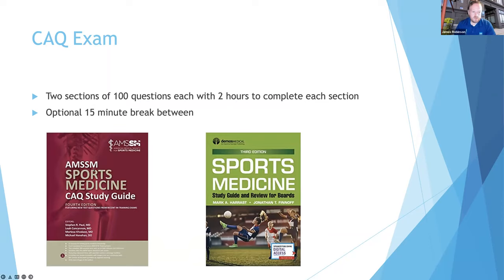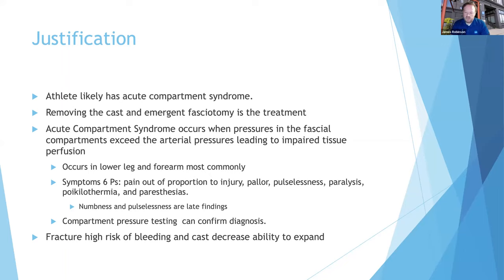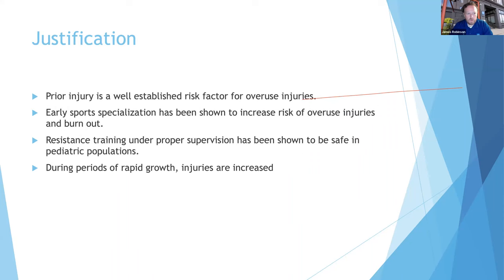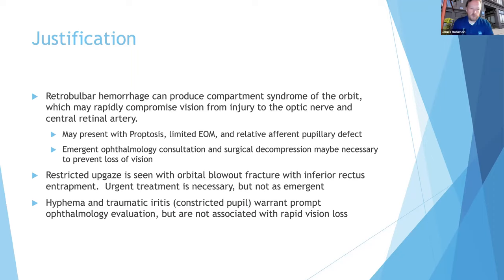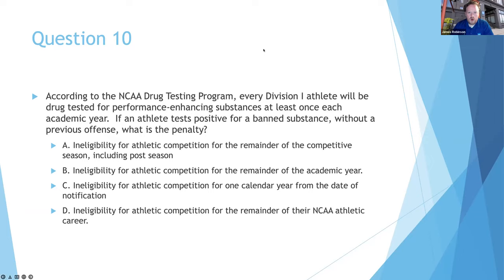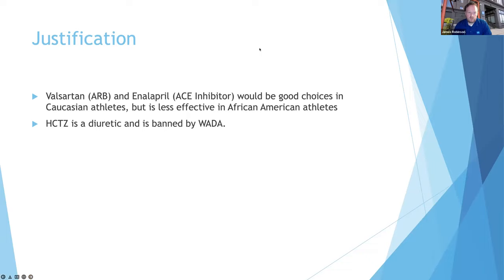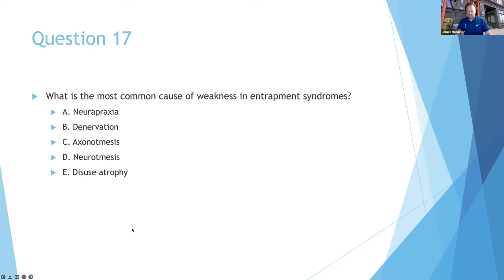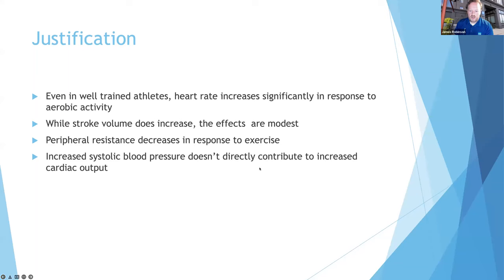CAQ Question Session | National Fellow Online Lecture Series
James Robinson, MD, moderates an interactive CAQ Question Session as part of the AMSSM National Fellow Online Lecture Series.